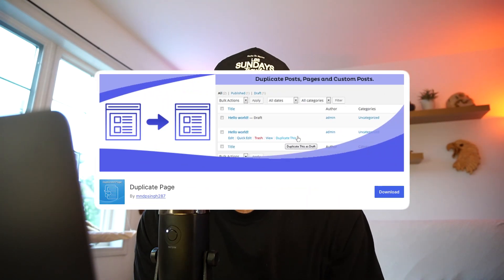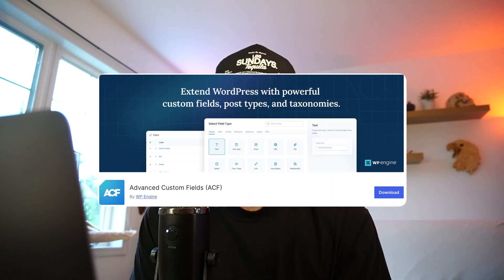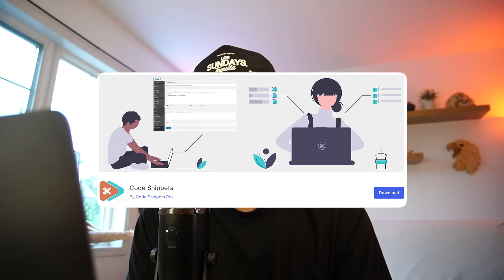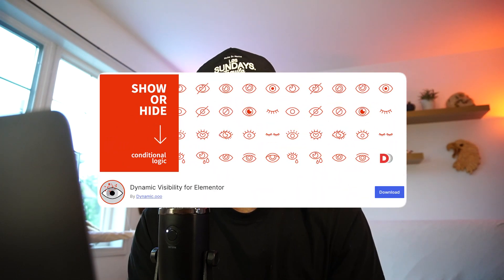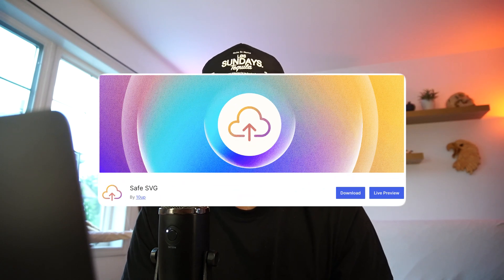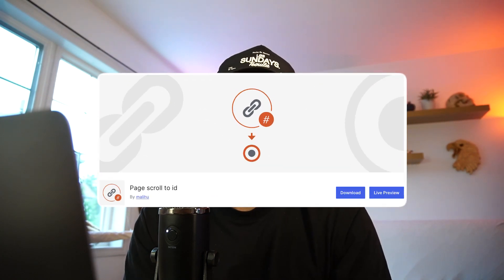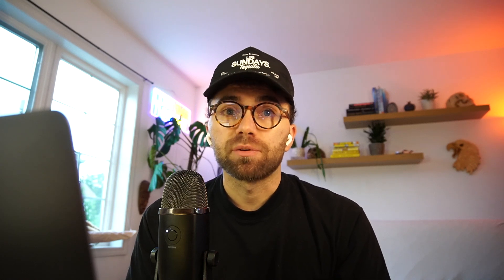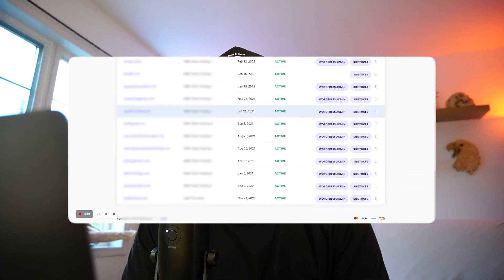Must-Have: Top 5 Plugins for Your Elementor WordPress Site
Nearly every fresh WordPress install I add these 5 plugins and of course the trusty Elementor & Elementor Pro. I am not associated with any plugins mentioned but actually use these.

Honorable Mentions

2. Page Scroll to ID
3. Sticky Header Elementor Effects

Timestamps:
00:00 Intro
00:16 Plugin 1: Duplicator
00:32 Plugin 2: ACF
00:48 Plugin 3: Code Snippets
01:11 Plugin 4: WP Help
01:37 Plugin 5: Dynamic Conditions
02:30 Honorable Mentions
04:07 Hosting
04:28 Outro

Follow my reels account on ig
(still under development)